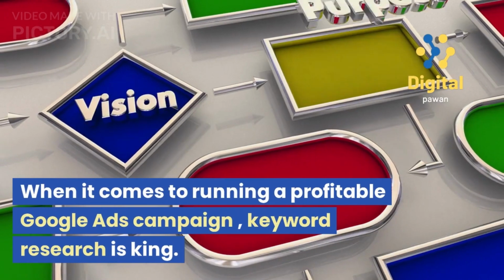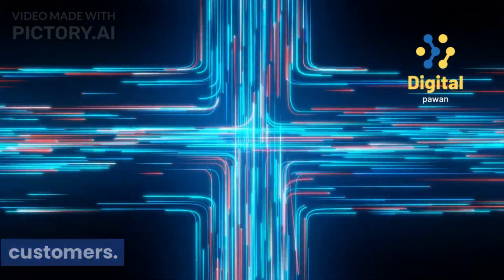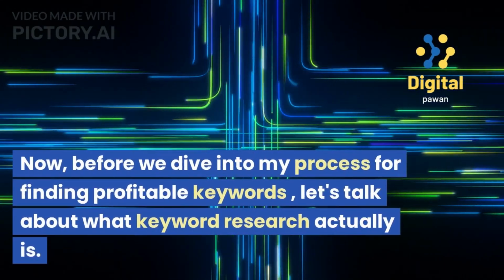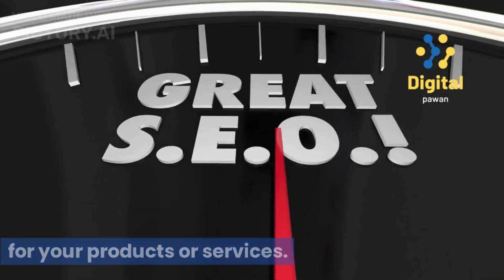The Secret to Running Successful Google Ads Campaigns: Keyword Research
Are you tired of wasting money on clicks that don't convert? If you're running a Google Ads campaign, the key to success is in the keywords you're targeting. In this video, I'll walk you through my process for finding profitable keywords that will drive targeted traffic to your website. From using the Google Keyword Planner to analyzing your competitors, I'll show you how to do keyword research the right way so you can start seeing the results you're looking for.